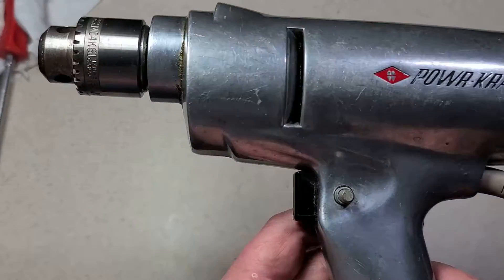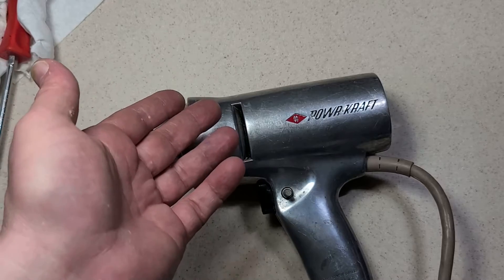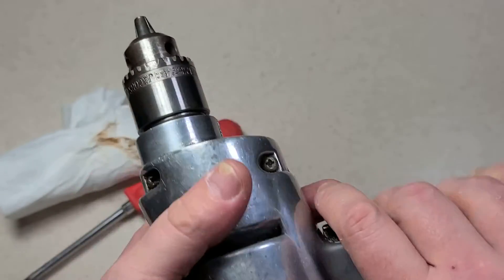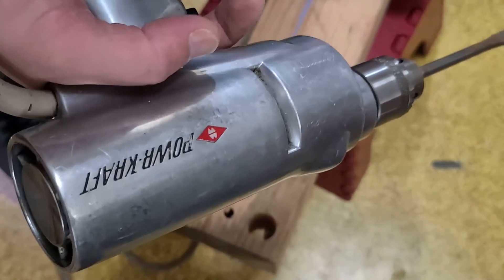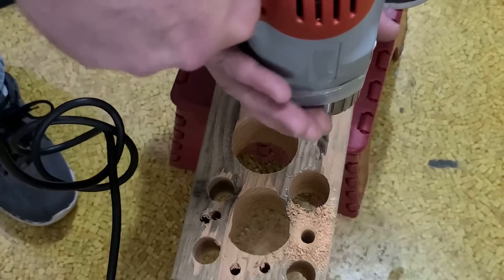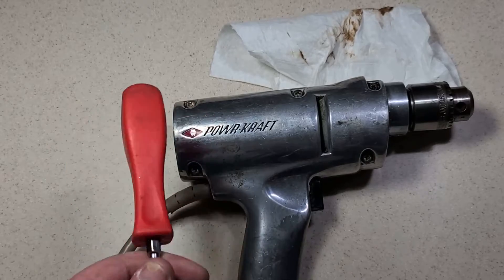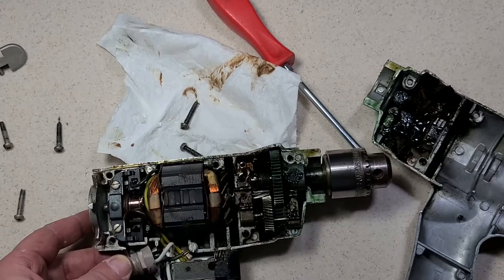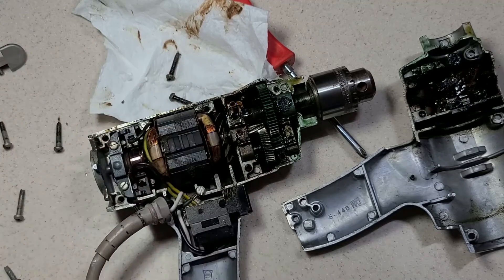Powr-Kraft 3/8" Mid Grip Home Utility Drill Review/Teardown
This drill has a nice industrial design with a really ergonomic grip that even has a little storage compartment inside it. Too bad it is all sleeve bearings and the the gears inside weren't properly aligned indicating a manufacturing oversite even though the motor arbor was helical cut, about the only good thing regarding the internals of this drill. it was also really under powered with a 2.2 amp motor gear down to 1000 rpm.

Montgomery Ward TPC 9204A